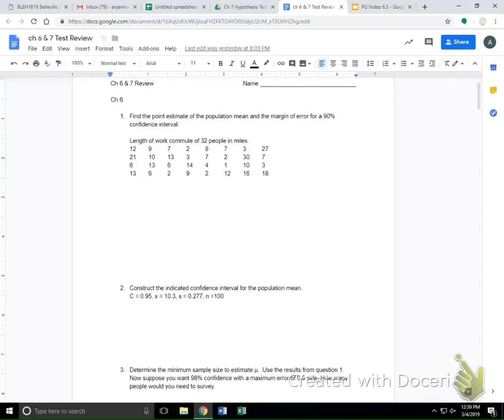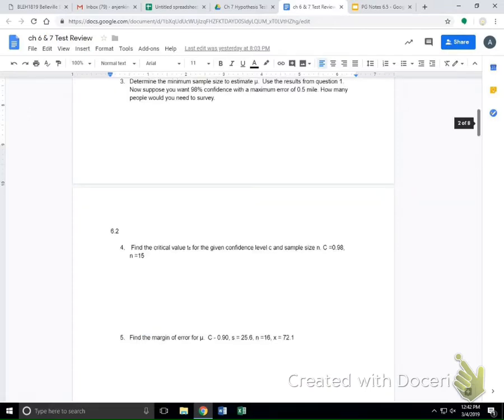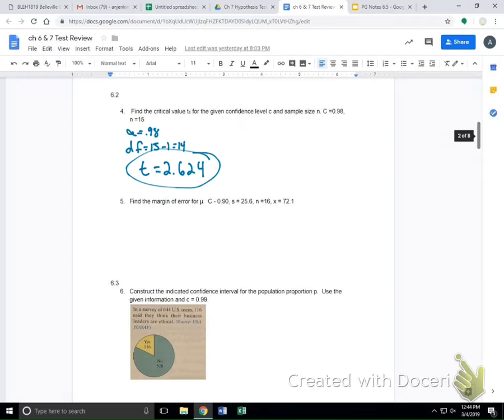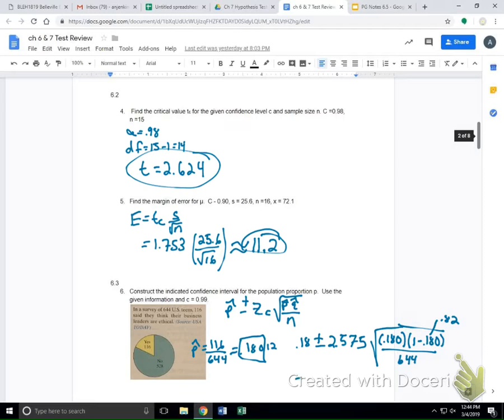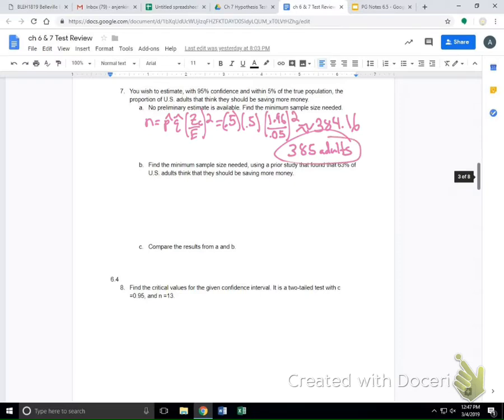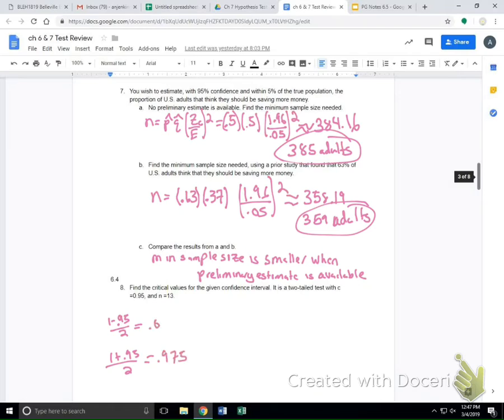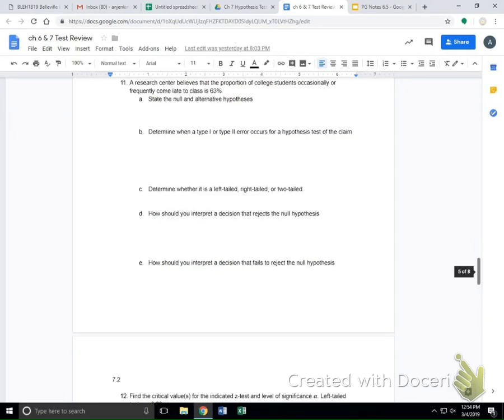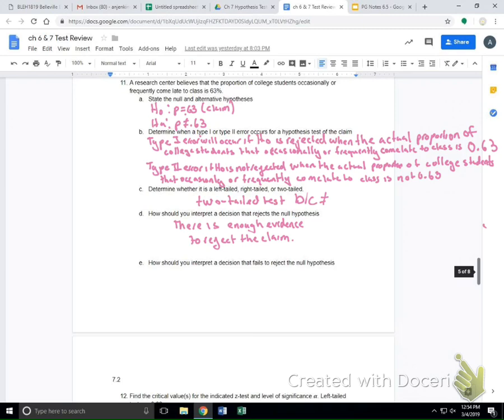ch6 &7 Review part 1